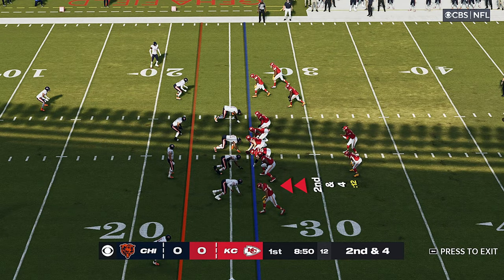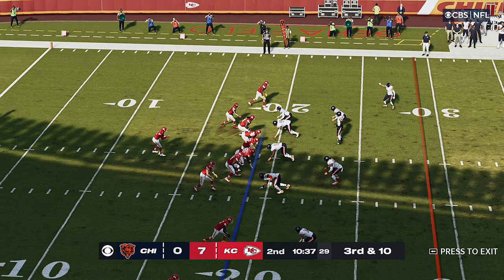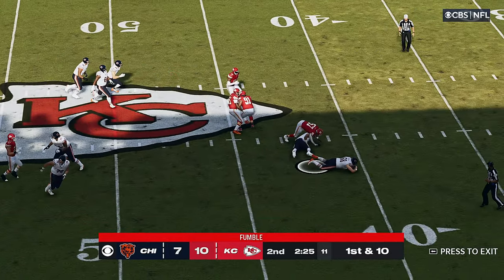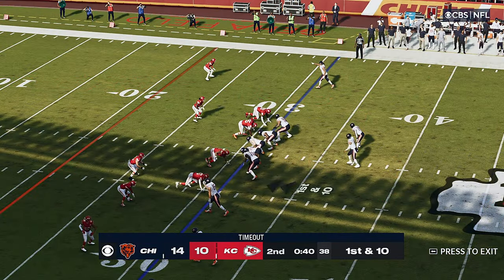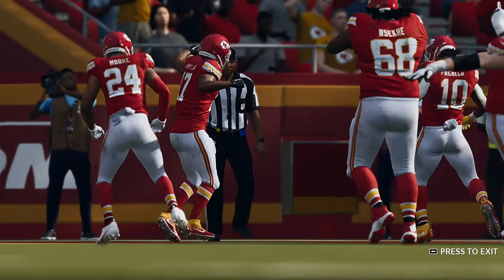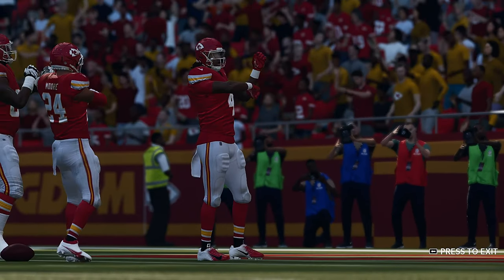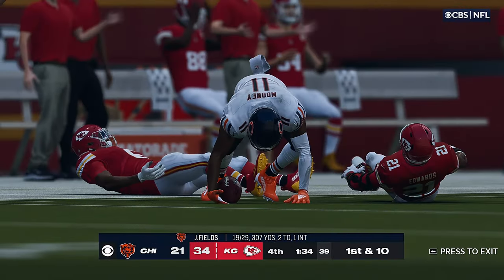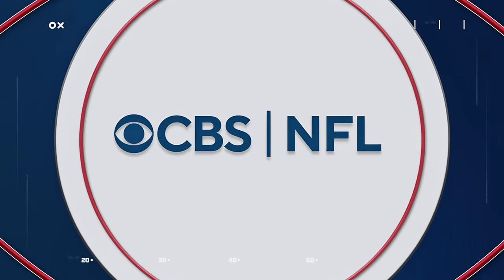Chicago Bears at Kansas City Chiefs Ep 45 NFL Highlights 2023 W3 Madden 24 PC Modded Franchise